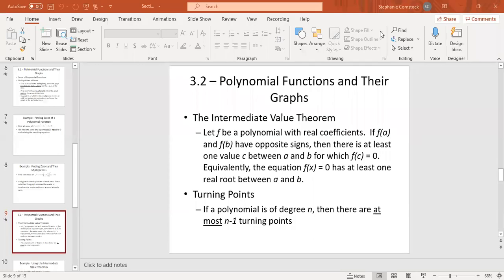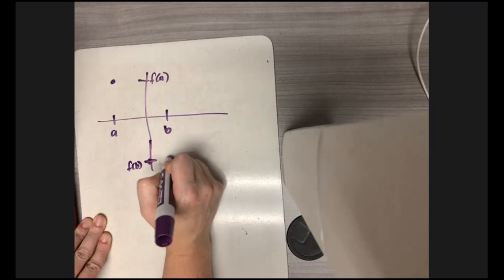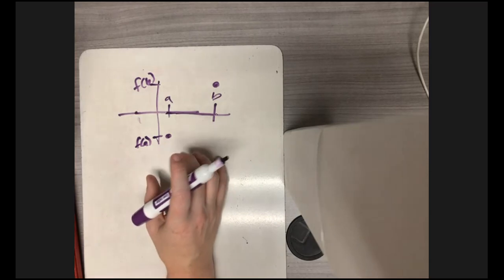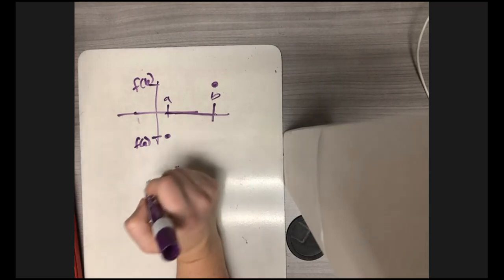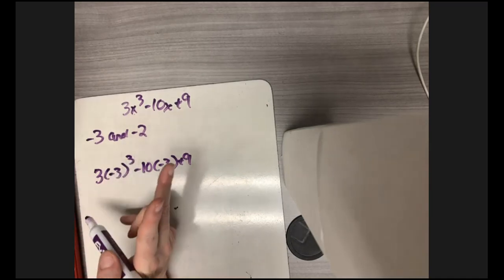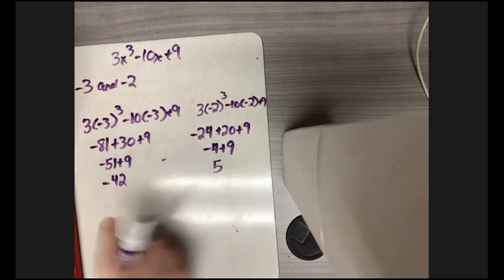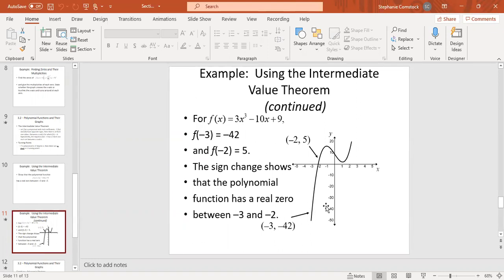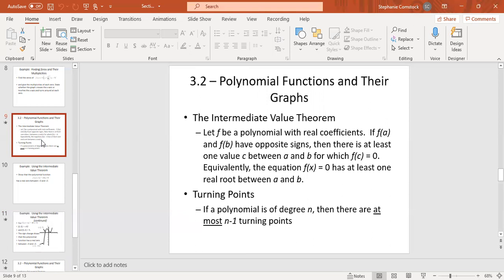TJC Math 1314 Section 3.2 Part 4 - IVT and Turning Points